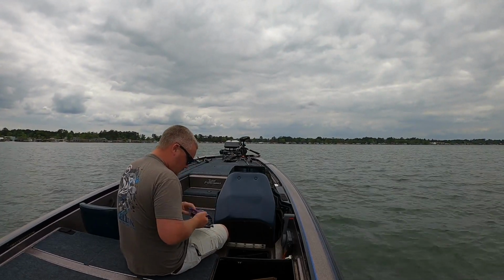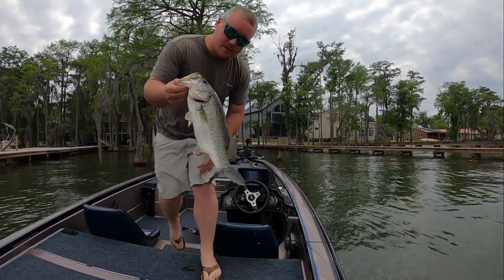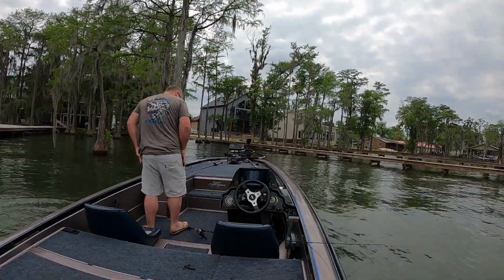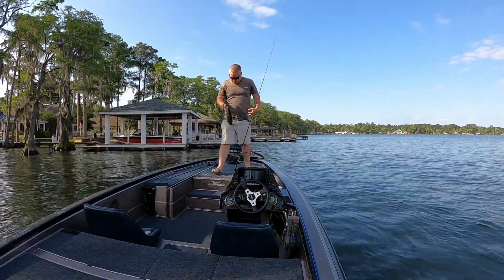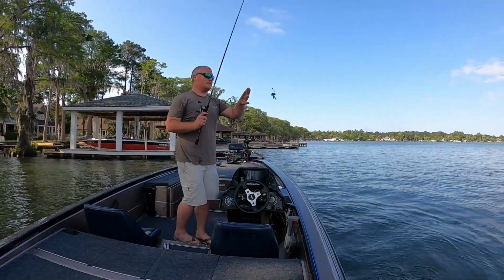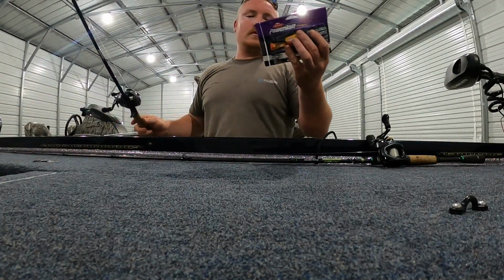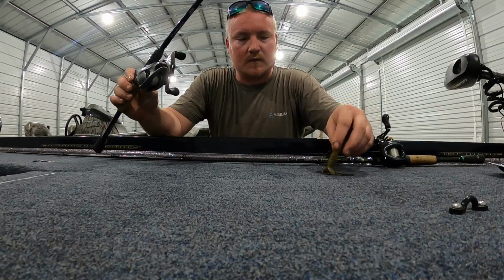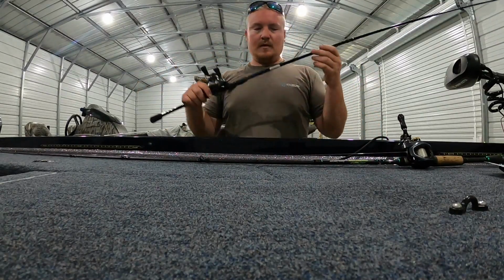FLIPPING CYPRESS TREES FOR BASS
Flipping some shallow cover for post spawn bass. Also a few tackle tips.